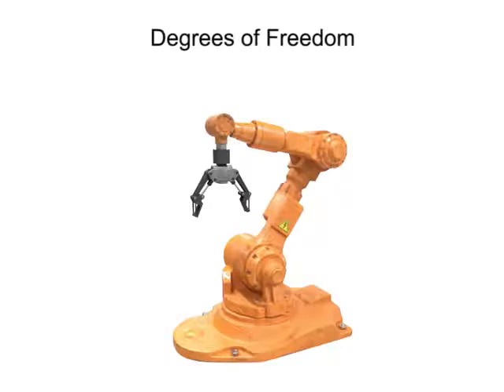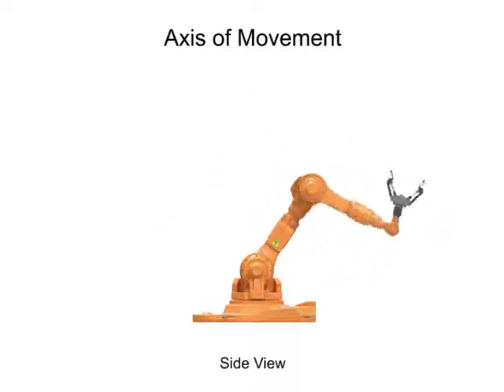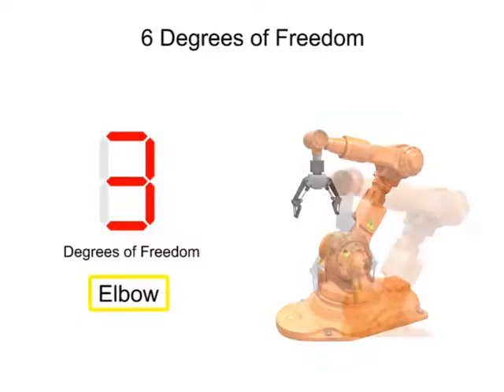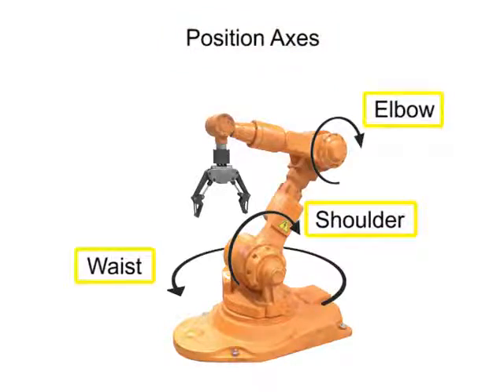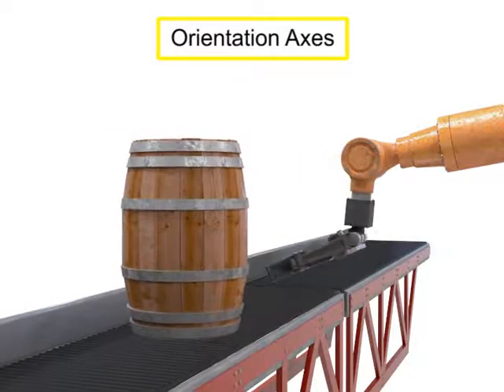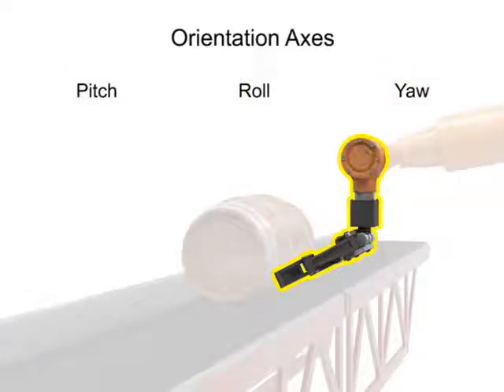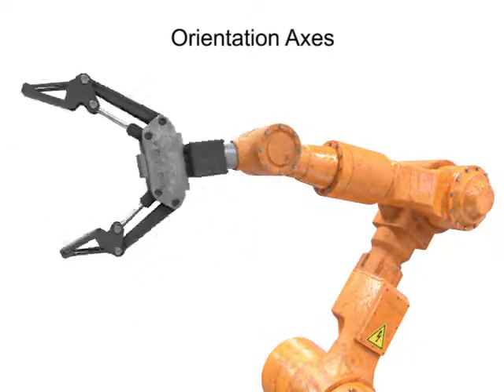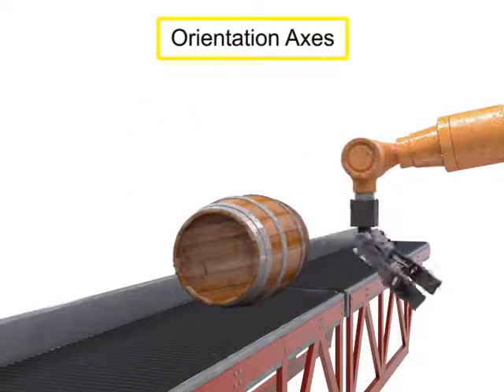Robots: Axis and Orientation of Movement - Pitch, Roll, Yaw 2/6 | Industrial Robotics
Watch the video to learn more about Robots: Axis and Orientation of Movement - Pitch, Roll, Yaw.
تعريف بالقناة:
قناة تعليمية مهمة للجميع عليها أكثر من 210 فيديو تعليمي، بها:
1- شرح لبوردات الاردوينو Uno & Mega 2560  وعمل مشاريع رائعة بها حيث، شرح Servo Motor, DC Motor وطرق توصيله والتحكم في إتجاهه، و EEPROM وتوصيلها وكيفية التعامل معها. وال Stepper Motor، واستخدام الاردوينو كمولد موجات جيبية ومسننة ومثلثية،
2- شرح دورة الأنظمة المدمجة Embedded Systems والميكروكنترولر واحتراف البرمجة بلغة الامبيدد سي Embedded C. وعمل مشاريع رائعة…
3- شرح كيفية الربط بين الاردوينو واللابفيو وعمل مشاريع رائعة بهما.
4- شاهد أيضاً،دورة مهمة جدا لطلبة الهندسة في شرح أساسيات ومبادئ التحكم الآلي او هندسة نظم التحكم
(Automatic Control or Control systems engineering):
5- دورة متقدمة في التحكم باستخدام اللابفيو (مهمة لأقسام تحكم أو كنترول والكترونيات). وهي تطبيق عملي لدورة التحكم الالي
6- سلسلة Root Locus Method في هندسة التحكم الآلي لطلبة كلية الهندسة، قسم كهرباء،
7- سلسلة عملية في القوي الكهربية او الكهرباء المتردده الاحادية والثلاثة الطور (Electrical Power) لطلبة هندسة ولكل مهتم بالكهرباء
8- بعض الدواير العملية الكهربية المهمة للجميع.
9- دورة في القياسات الكهربية، مهمة لطلبة كليات هندسة ولكل مهتم بالالكترونيات والكهرباء
10- دورة في احتراف الرياضيات والجبر والهندسة والتفاضل والتكامل والقوانين الخاصة بها بدون تعقيدات.